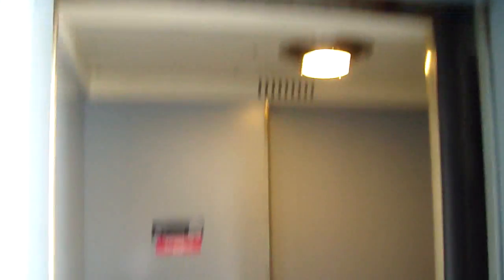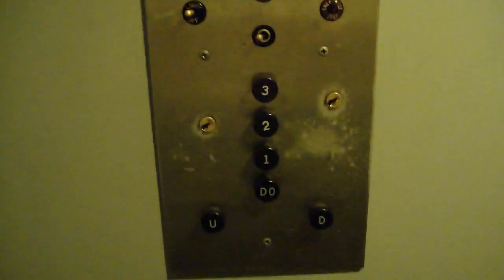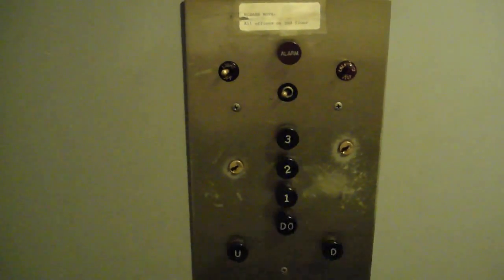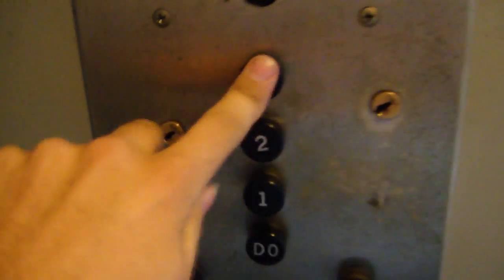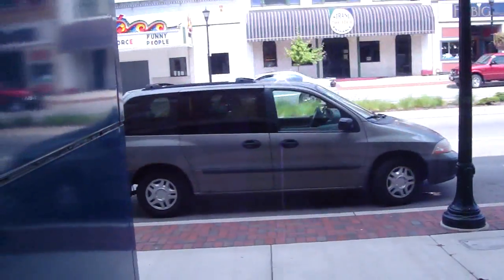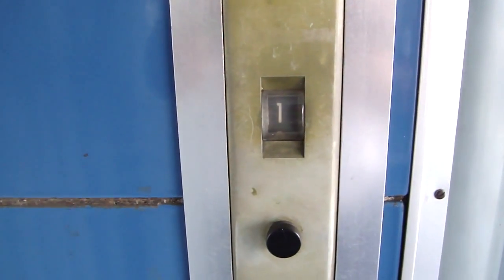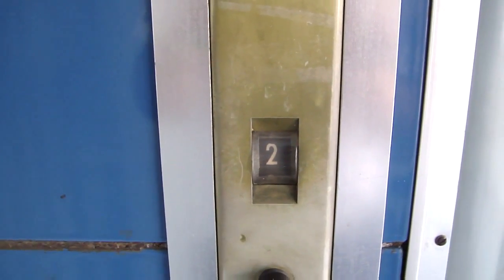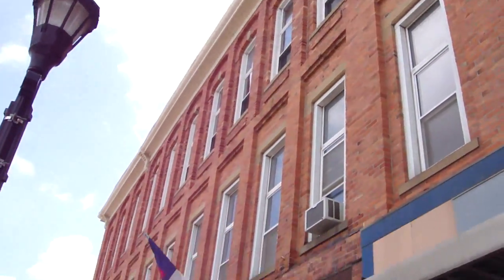antique otis traction elevator @ Masonic Temple Sturgis MI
This is an awesome Antique otis elevator a the Masonic Temple in Sturgis MI.  It is COMPLETELY original and probably dates back to the 1930-40s, Notice that on the alarm bell it says "alarm" instead of "emerg Call" I will say it stops with one of the biggest bumps I have ever felt though, worse than the Salem elevator Facebook